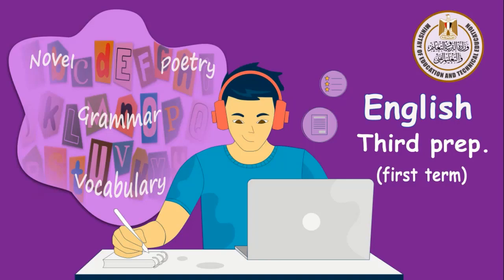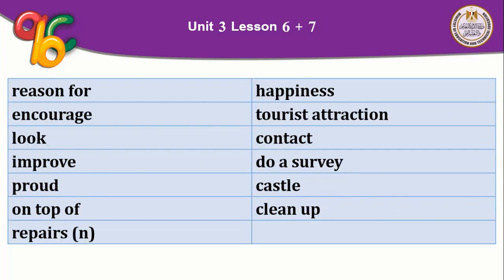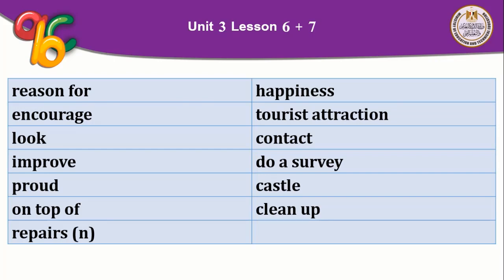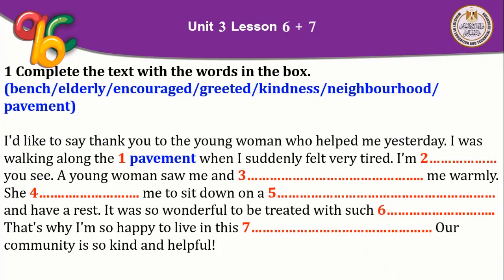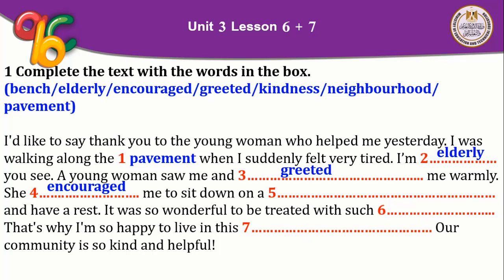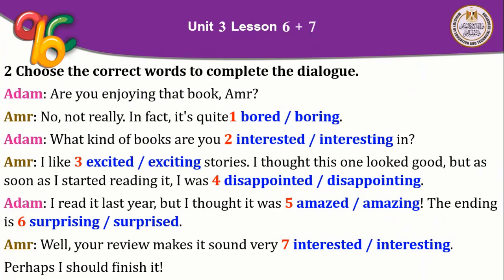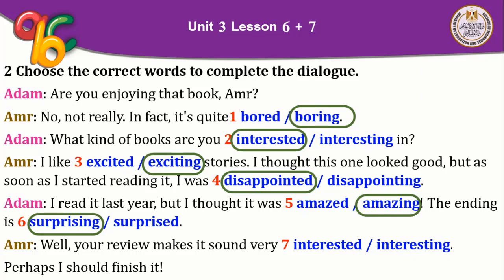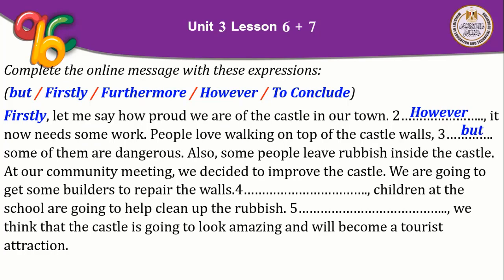English prep3 unit3 lesson 6,7